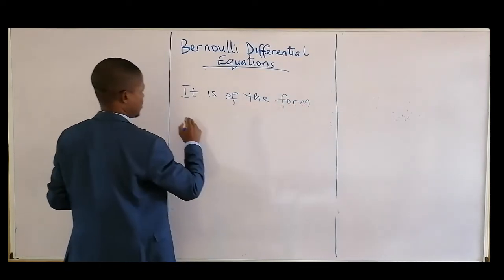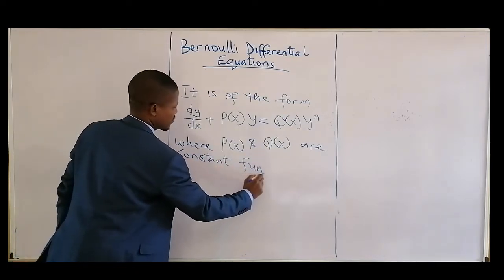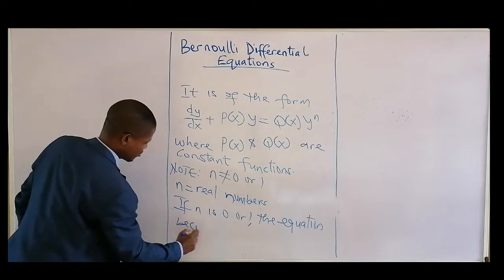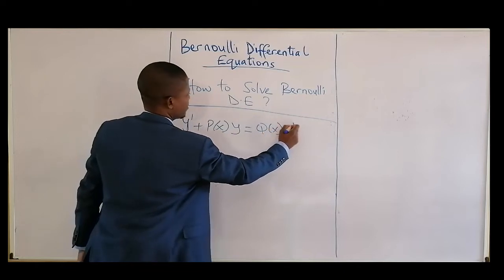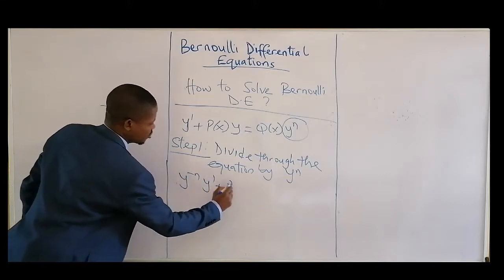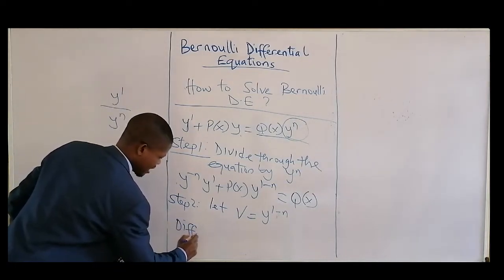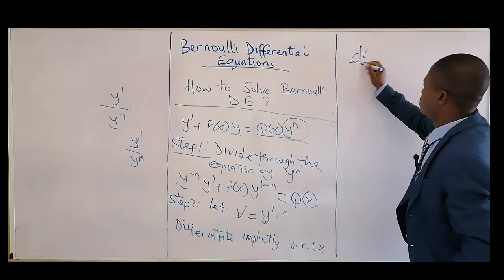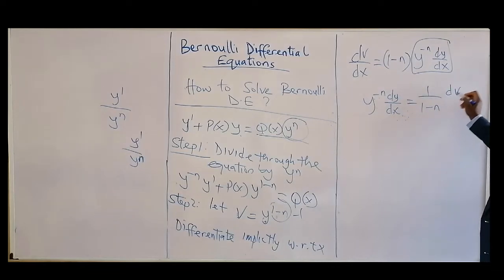"Solve Bernoulli Differential Equation with Ease: A Step-by-Step Guide" | Part I (UPDATED)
"Solve Bernoulli Differential Equation with Ease: A Step-by-Step Guide"

Are you struggling with solving Bernoulli differential equations and need some guidance? Look no further! This video provides a step-by-step guide to help you understand and solve Bernoulli differential equations with ease.

In this video, we'll explain what a Bernoulli differential equation is and how it differs from other types of differential equations. We'll also walk you through the process of transforming a Bernoulli equation into a linear equation, which can be easily solved using traditional methods.

With clear and concise explanations, this video will help you develop a deeper understanding of Bernoulli differential equations and give you the tools you need to solve them. You'll learn about the substitution method, the linearizing method, and other techniques that will help you tackle even the most complex Bernoulli equations.

Whether you're a student struggling with Bernoulli equations in your math class or a professional dealing with Bernoulli equations in your work, this video will be a valuable resource. So, sit back, relax, and watch this video to learn how to solve Bernoulli differential equations like a pro!